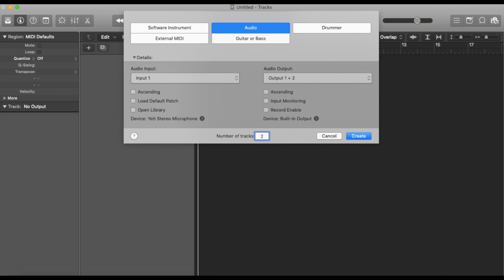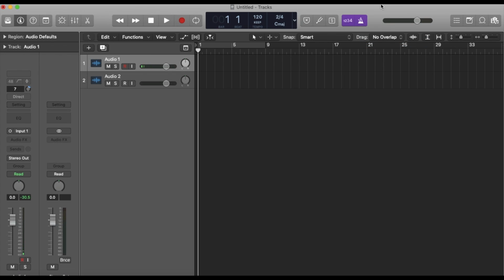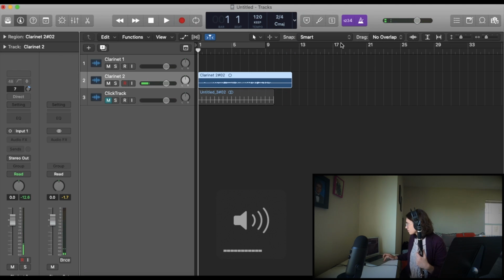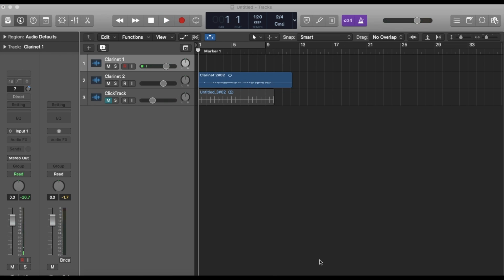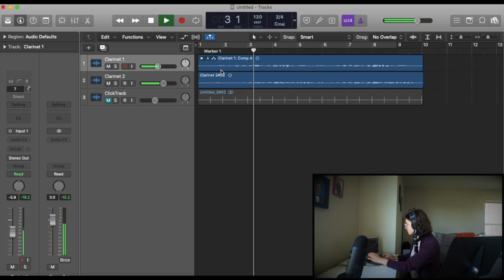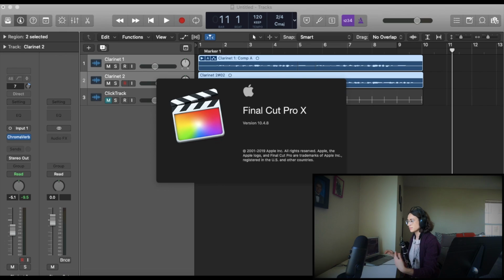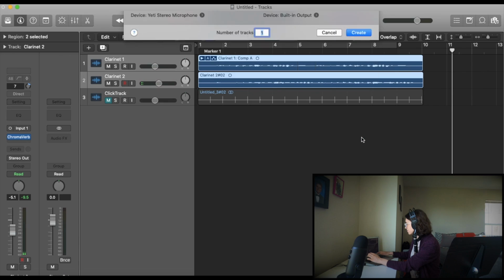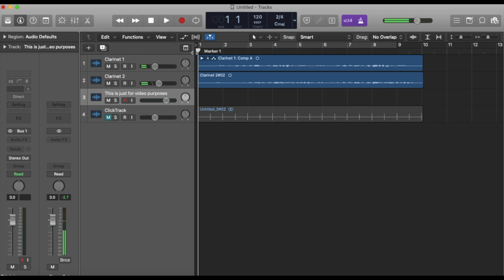Multitrack Video Tutorial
In this video, I will demonstrate the process I use to make multitrack videos!